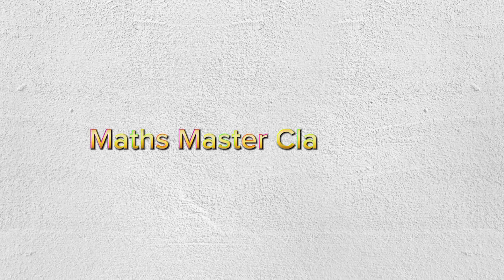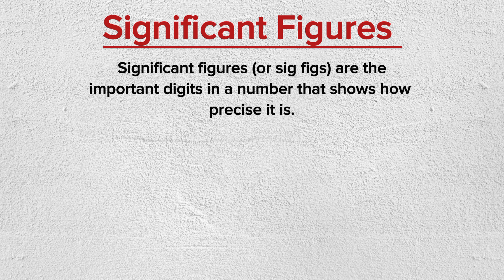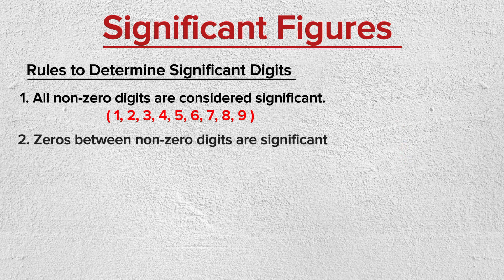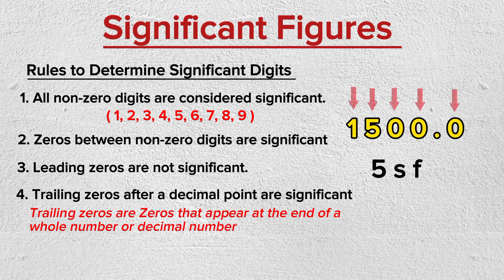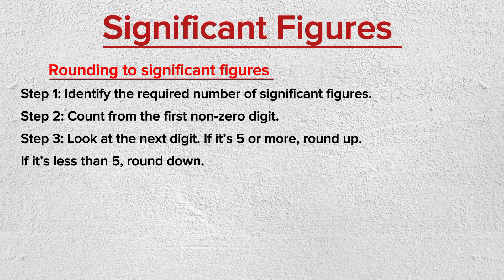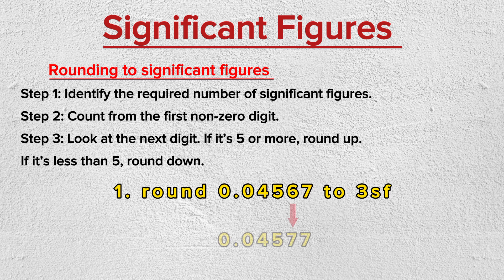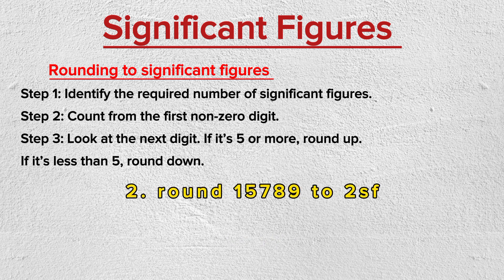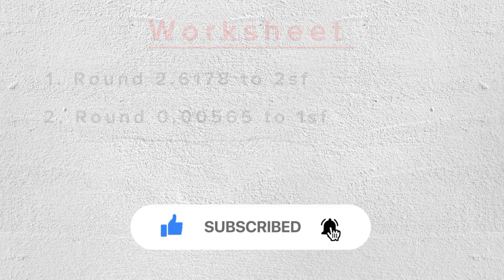Significant Figures Explained! Simple Rules for Quick Rounding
In this video tutorial, you'll learn how to round numbers correctly using significant figures. Whether you're solving math problems, working with scientific data, or simplifying large numbers, understanding significant figures is essential!

We’ll break it down step by step, covering:
✅ What significant figures are
✅ The rules for identifying them
✅ How to round numbers to a specific number of significant figures

Watch this quick and easy tutorial to master significant figures in minutes by @mathsmasterclass007

⏱️ Timestamps ⏱️

0:00 Introduction to Significant Figures
0:20 What Are Significant Figures?
1:15 Rules for Identifying Significant Figures
3:00 How to Round Numbers Using Significant Figures
5:30 Example Problems
7:10 Final Thoughts & Next Steps

💡 Join the Maths Master Class Community!